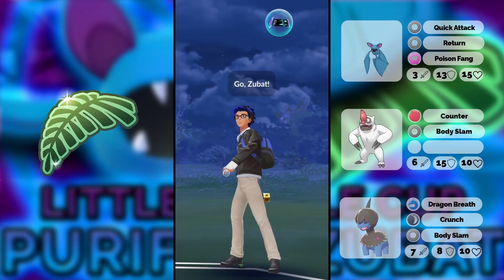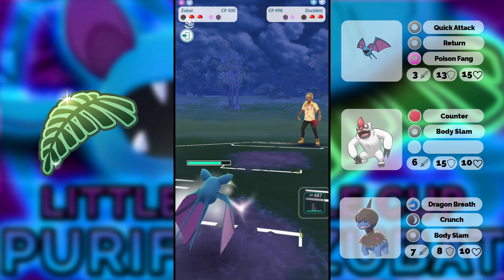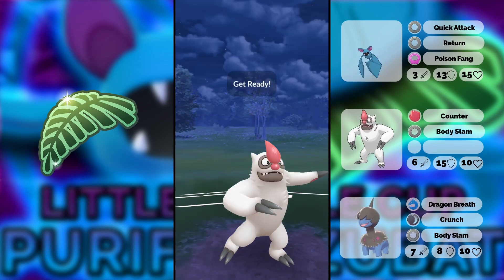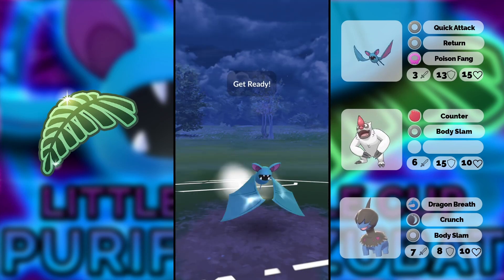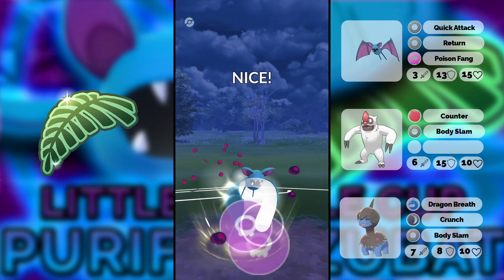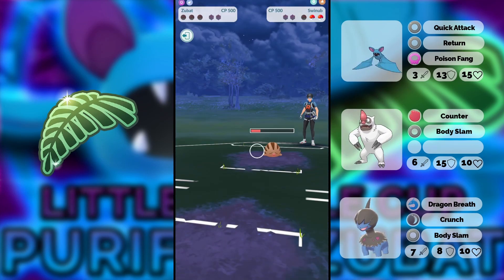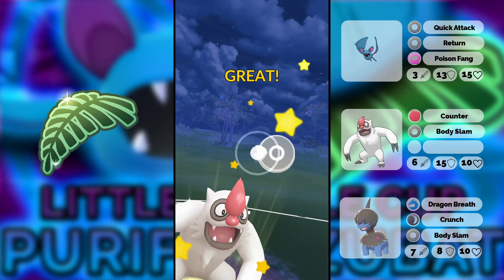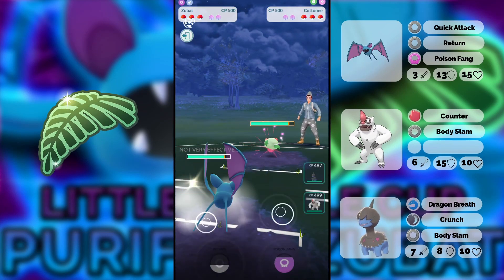PURIFIED ZUBAT RETURNS TO THE LITTLE JUNGLE CUP | GO BATTLE LEAGUE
Are you proud of the title haha best pun

Thanks to my Channel Supporters:
Lily NiRiain
Ethan Mundle
張阿文
Rex Nixon
Kaiwei Chang
Darkforce07
Bruce Antonowicz
ShiftyWolf117
Miss Penguin